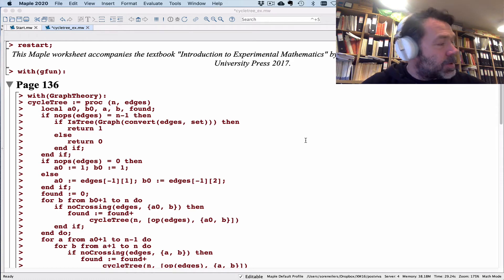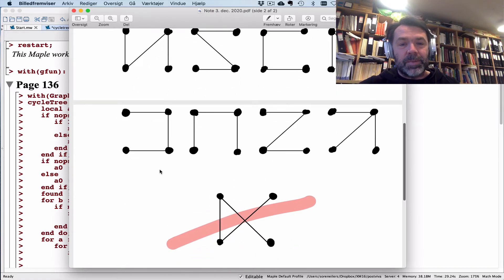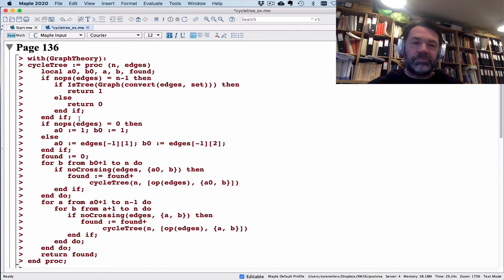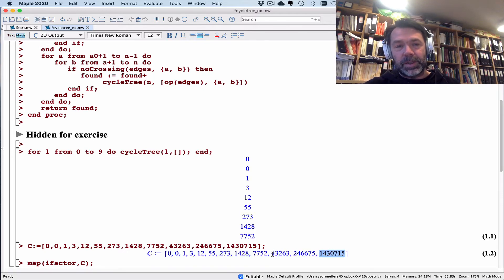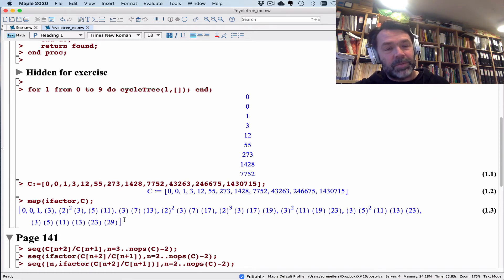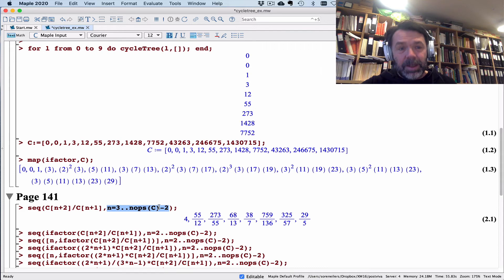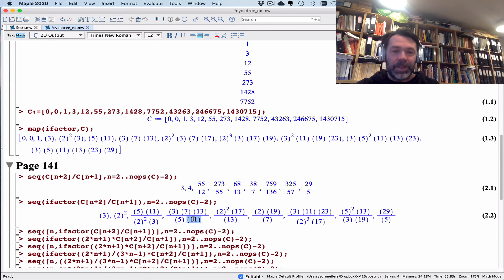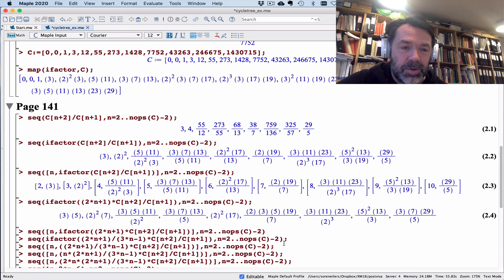4.2: Inversion warmup: Cyclic trees